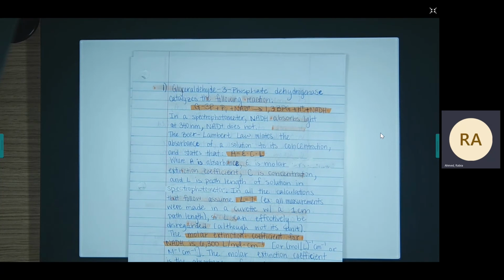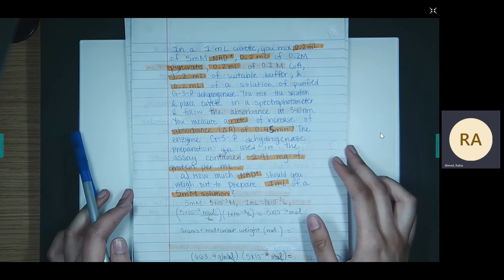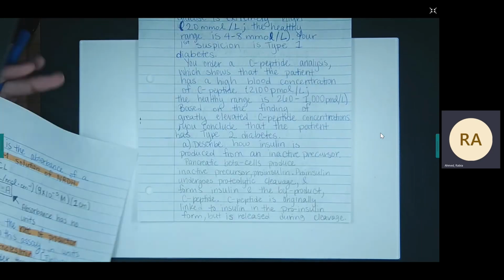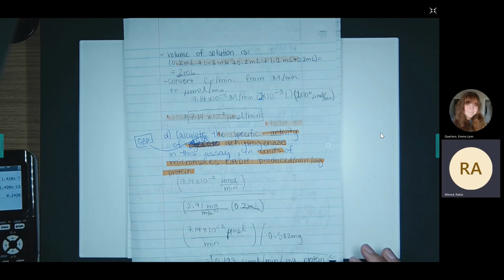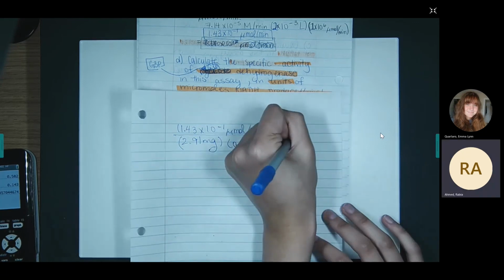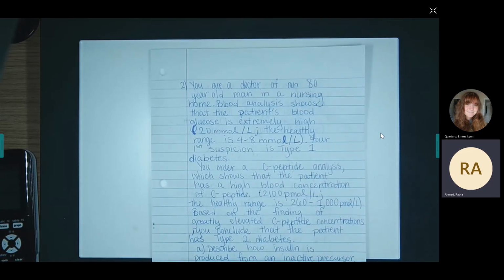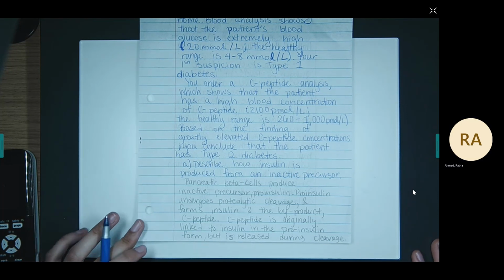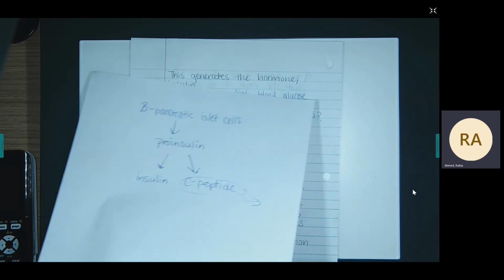PS 3: 1,2